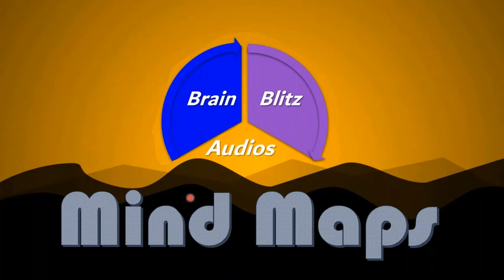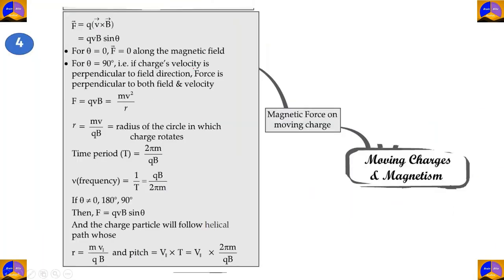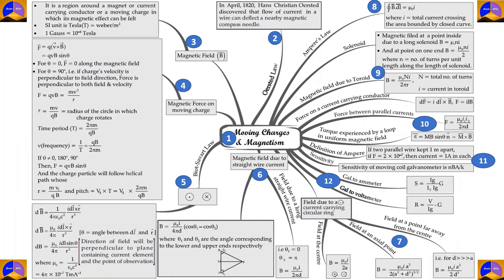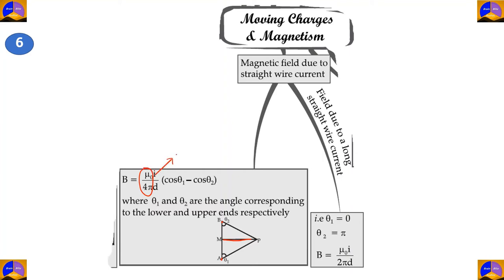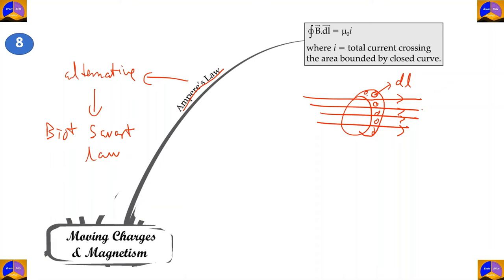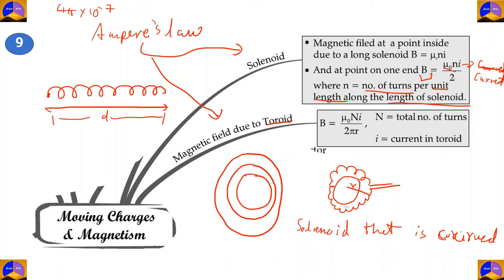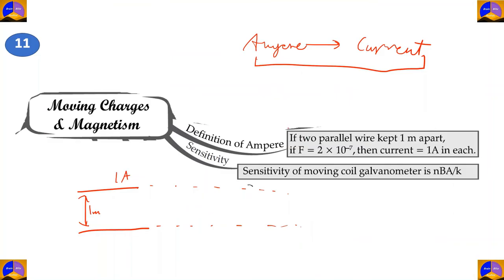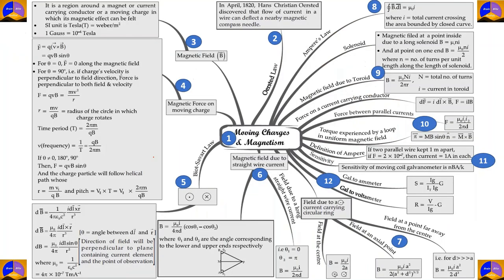NEET, JEE, CBSE Board Exam - SCORE BOOSTER - Mind Map of Physics Chapter 4, CBSE Grade 12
Moving Charges and Magnetism, Grade 12 CBSE, Physics Chapter 04,  Mind Map with brief explanation. This video covers entire chapter within 39 minutes. Mind Maps basically helps you to revise the entire chapter ,which you have learned, in a short span of time. It also helps you to remember stuff easily by connecting things in a pictorial way.